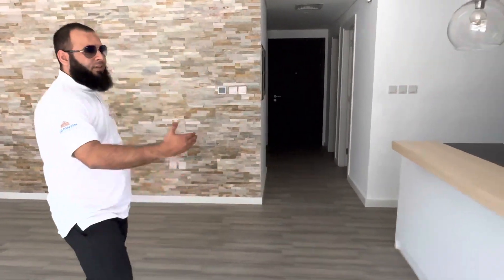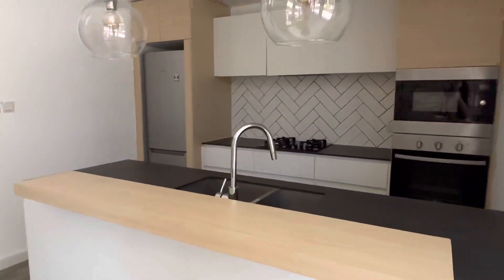2 bhk | loft | enlighten properties | Urdu |JVC |1.875 M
Belgravia  JVC:

- 173 кв.м;
- 2 б-р + комната для горничной;
- 3 ванные комнаты и 1 гостевой туалет;
- Двухэтажные апартаменты;
- Подсобное помещение;
- Прачечная комната;
- Лёгкий вход;
- Продвинутый интерьер;
- Лучший и серьезный застройщик;
- Высокое качество отделки;
- Удобства:
• бассейн
• спорт зал
- Пустая;
- Плата за обслуживание AED 27,990/-
- Цена AED 1,875,000/-

Visit enlightenproperties.ae where you will find an extensive selection of properties available both for sale and for rent. Enlighten Properties also provides Property Management Services
Buyers, Sellers, and Tenants can reach us anytime. Thank you for Choosing Enlighten Properties
Company name: ENLIGHTEN PROPERTIES LLC
RERA ORN: 29691
Address: Prime Business Center Tower B, 9th Floor, B903 Dubai